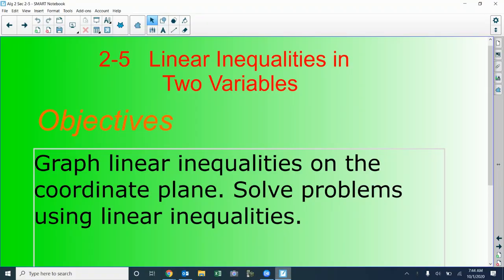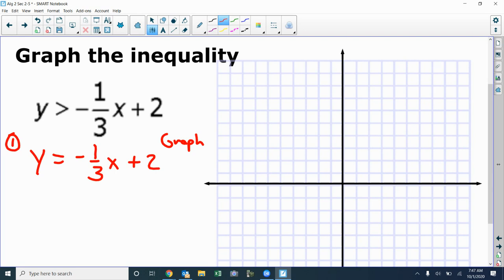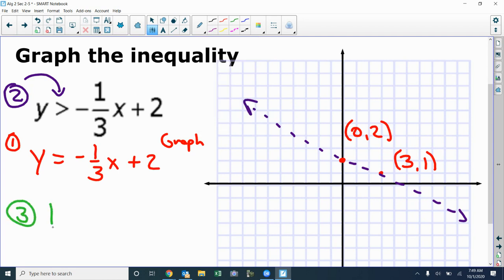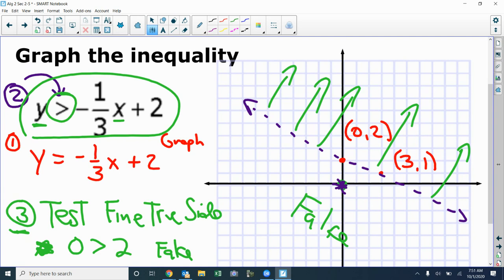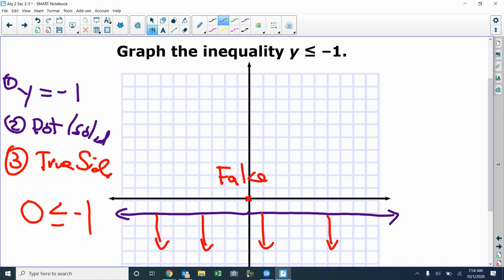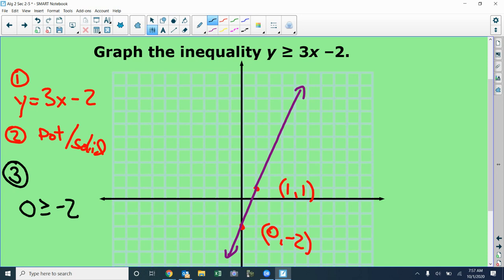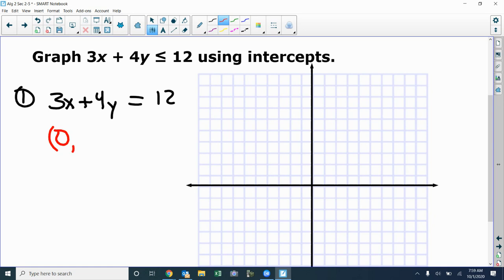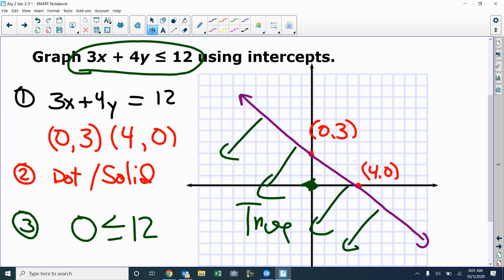2-5 Linear inequality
2-5 Linear inequality